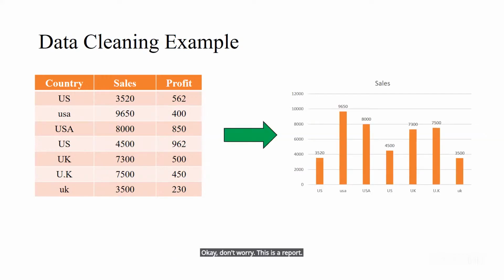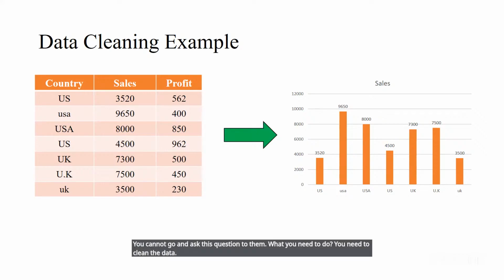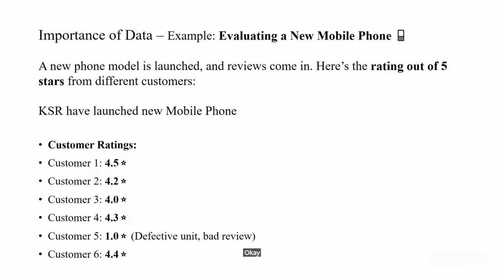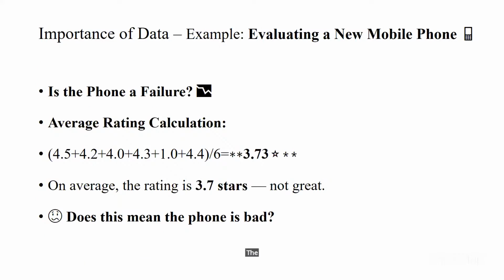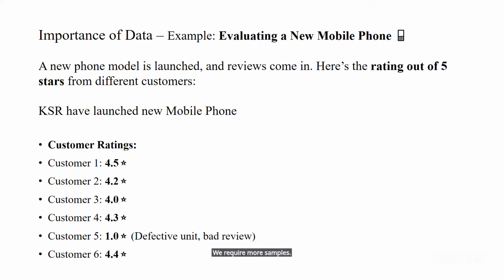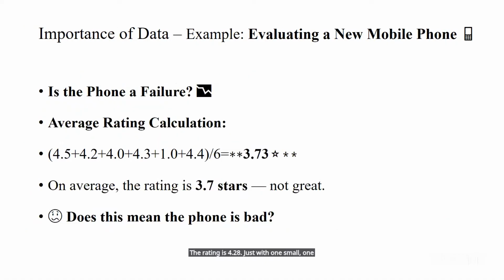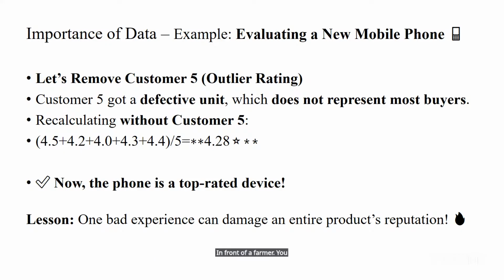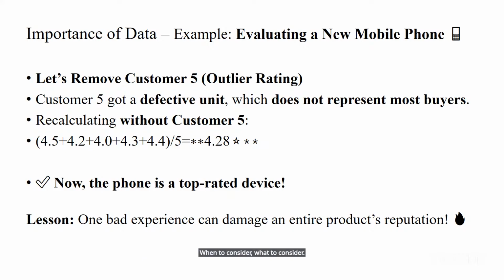The Data Cleaning Mistake That Can Ruin Your Career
Are you unknowingly making the data cleaning mistake that could jeopardize your analytics career? In this exclusive session, we uncover how small errors in data preparation can lead to massive consequences for businesses and your professional growth. Learn the critical steps to ensure data consistency, accuracy, and effective decision-making.

Join us at KSR Datavision, where we transform your passion for data into a thriving career in analytics. Equip yourself with essential skills like data cleaning, reporting, and visualization using tools like Power BI, Microsoft Fabric, AWS, and Azure. Take a look at our demo classes for one week before making a decision—experience our hands-on approach to learning firsthand!

Register Now to start your journey into DataScience, PowerBI, BusinessIntelligence, and AI. Our expert trainers are here to guide you every step of the way, ensuring you’re industry-ready with practical knowledge and tools. or reach out to our course advisors today for more information!

CHAPTERS:
00:00 - Introduction to Data Management
00:15 - Importance of Data Cleaning Techniques
02:49 - Importance of Data Analysis Methods
10:20 - Summary of the Session Insights